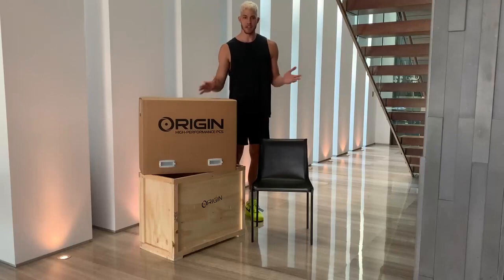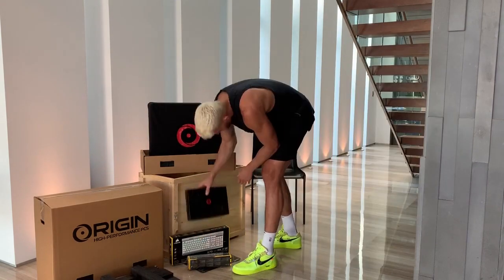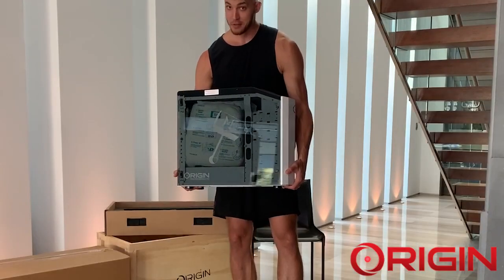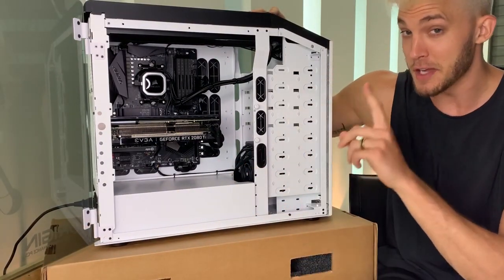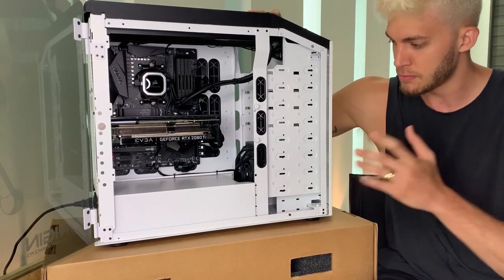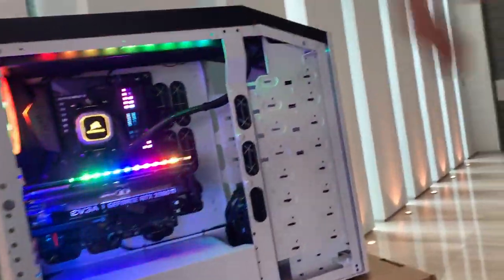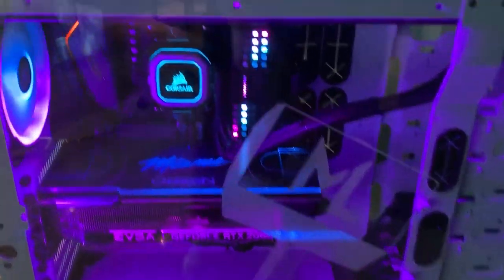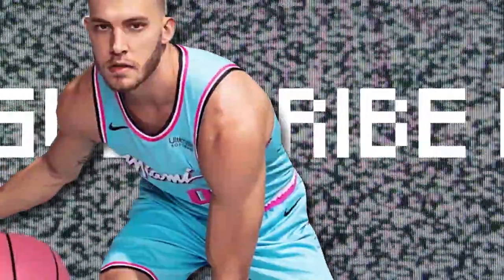HIGH QUALITY MILLENNIUM GAMING DESKTOP:THE HAMMER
HIGH QUALITY MILLENNIUM GAMING DESKTOP CUSTOM MIAMI HEAT: THE HAMMER FEATURING MYER LEONARD! HOT!!!

IPASON New Gaming PC Ryzen 3 3200GE 4 Core 3.6Ghz 8G DDR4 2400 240G SSD Radeon Vega 8 Graphics Card Gaming PC Desktop Computer For Dota2/LOL/DNF

GAMING SYSTEM UNIT [i5 9400 9TH GEN] [MSI GTX 1650 ] [16GB RAM DDR4 RGB SYNC 3200MHz] [120GB SSD & 1TB HDD]{X-POWER SERIES 500W 80+ PSU}

Meyers Leonard PC unboxing demo on HIGH QUALITY MILLENNIUM GAMING DESKTOP with CUSTOM MIAMI HEAT DESIGN
This video is under a